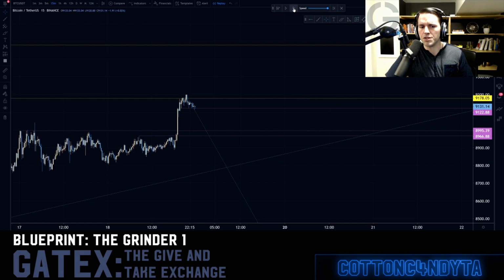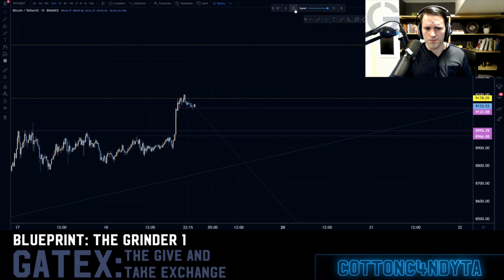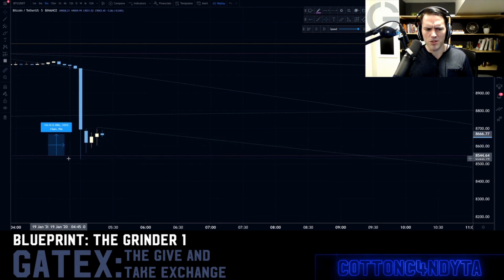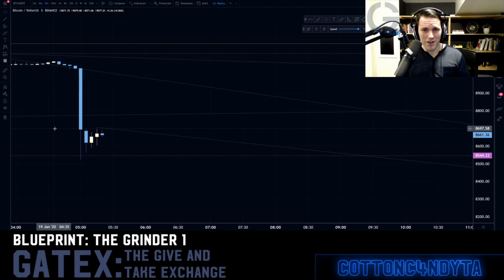Blueprint L15: THE GRINDER 1 (Level 4 Day Trading)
The Blueprint Course is the world's first Procedural Analysis training! created by c0tt0nc4ndyta this is the evolution of Day Trading Technical Analysis by introducing the third layer (PA) to Day Trading, the first two being Technical and Mental Analysis. In the Blueprint (Procedural Analysis) we understand how to best see the execution layer in Day Trading.
Topics like bankroll management, where the best spots to enter a trade are, the risk associated with every move on a chart, and all the analytics of trading that allow you to asses quality of entry. This is Procedural Analysis and will change the way you Day Trade forever. This lesson is all about the Day Trading grind.

Timecodes
0:00 - Intro
0:16 -